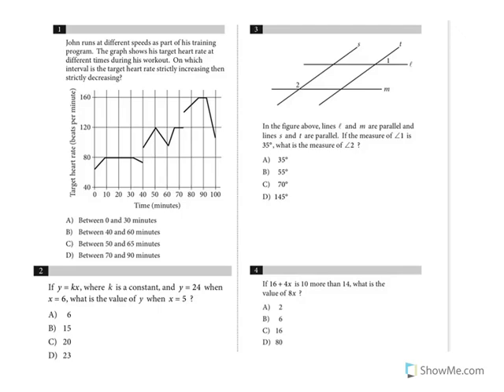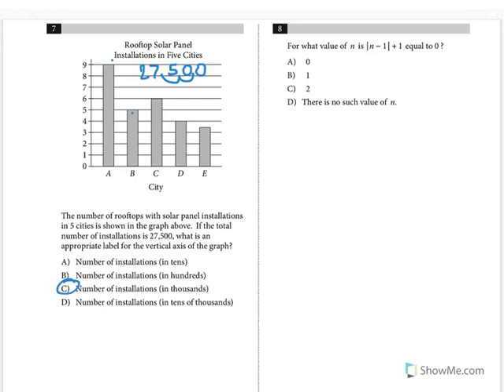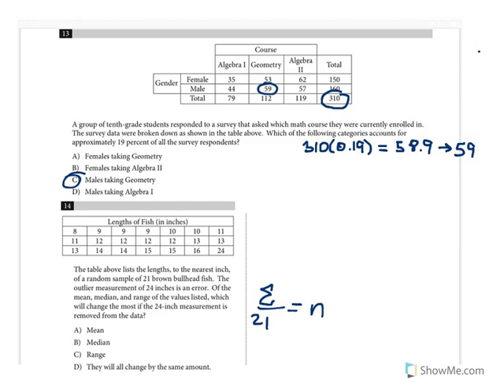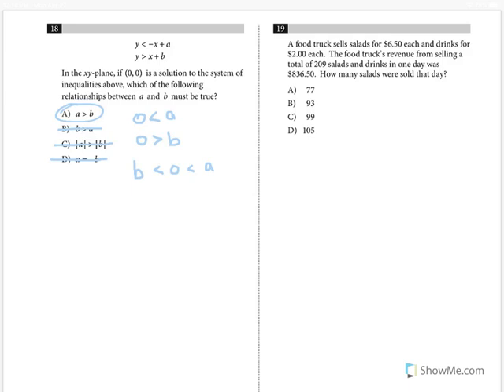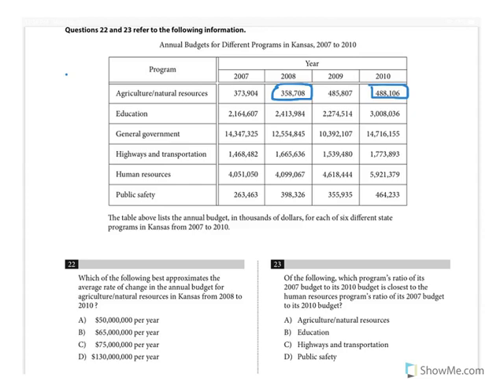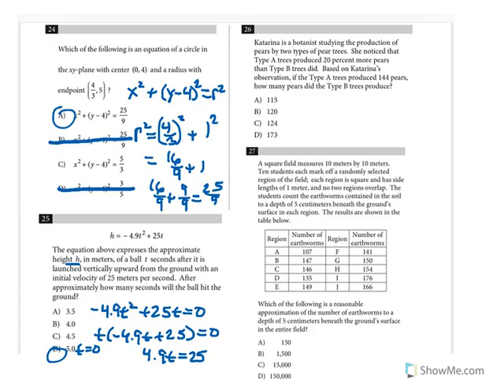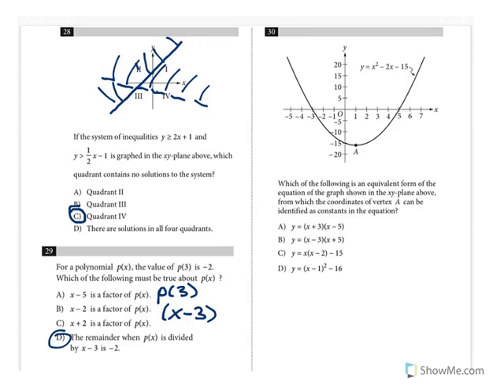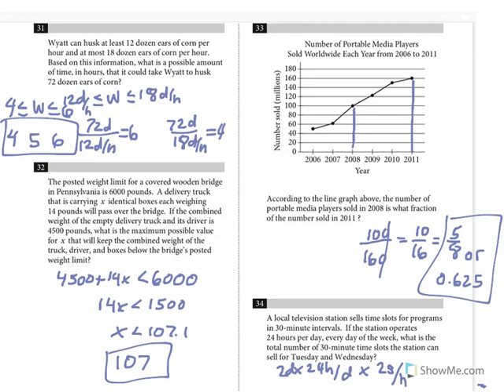SAT Practice test 1 Section 4: math w/ calc (solutions & explanations))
Me solving problems from SAT practice test 1. A blank copy of the test can be found at collegeboard.org